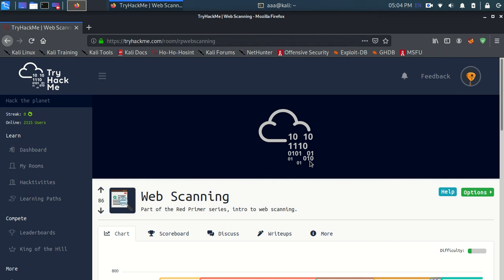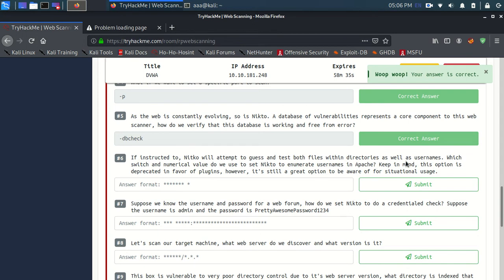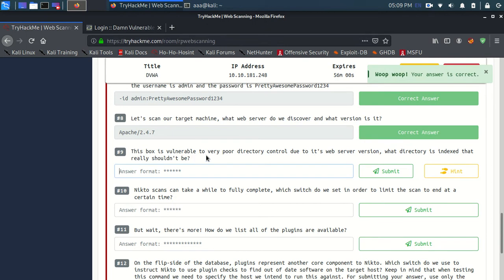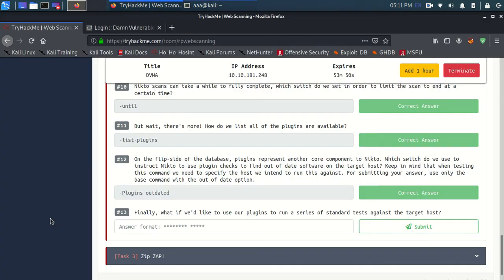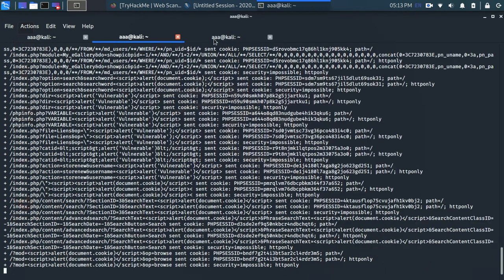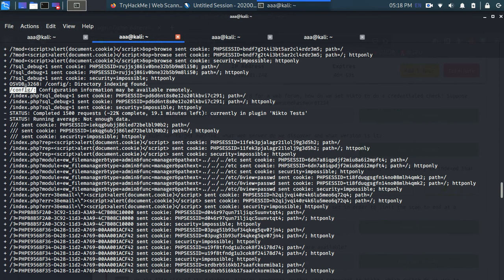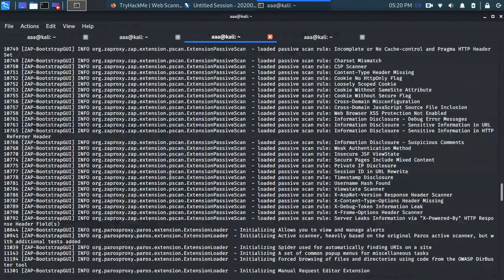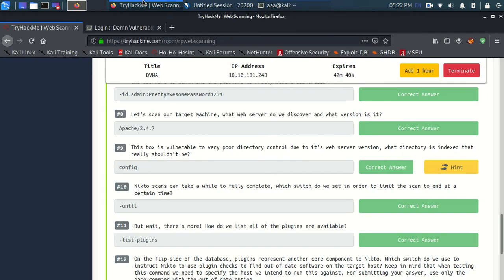Web Scanning walkthrough tryhackme ( NIkto, owasp-zap, zaproxy )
Part of the Red Primer series, intro to web scanning,
link to the box-

In this video, CyberWorldSec shows you how to solve tryhackme Web Scanning  CTF

Cheers!

how owasp zap works,
how to owasp zap,
what is owasp zap

zap proxy tutorial,
zap proxy,
zaproxy kali,
zaproxy kali linux,
zap owasp,
zaproxy spider,
what is zaproxy,

If instructed to, Nitko will attempt to guess and test both files within directories as well as usernames. Which switch and numerical value do we use to set Nikto to enumerate usernames in Apache? Keep in mind, this option is deprecated in favor of plugins, however, it's still a great option to be aware of for situational usage.

Suppose we know the username and password for a web forum, how do we set Nikto to do a credentialed check? Suppose the username is admin and the password is PrettyAwesomePassword1234

But wait, there's more! How do we list all of the plugins are available?

instruct Nikto to use plugin checks to find out of date software on the target host?

tryhackme free rooms,
tryhackme walkthrough,
tryhackme,
tryhackme walkthrough,
pentesting tutorial,
pentesting,

Launch ZAP, what option to we set in order to specify what we are attacking?

tryhackme free rooms,
tryhackme walkthrough,
tryhackme,
try hack me,
tryhackme walkthrough,
pentesting tutorial,
pentesting,